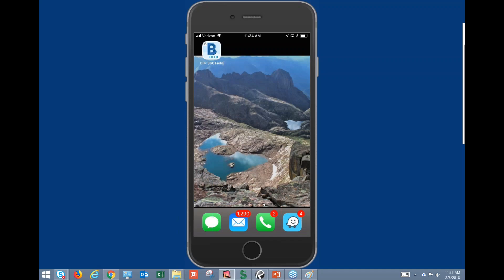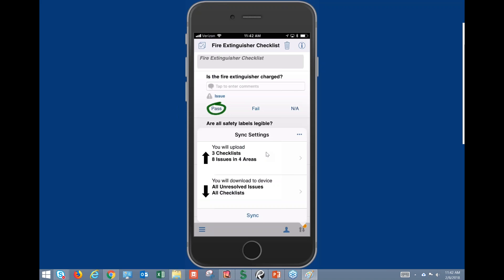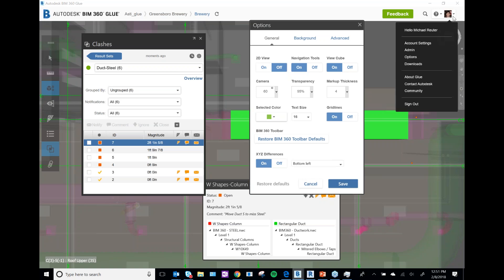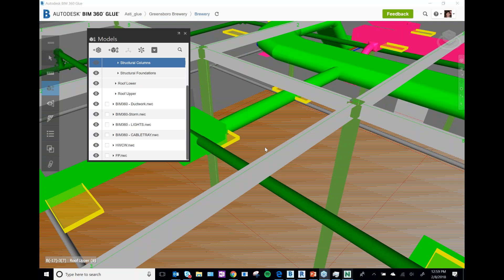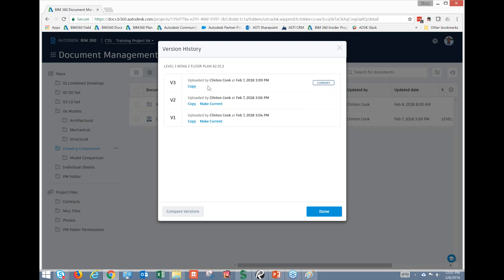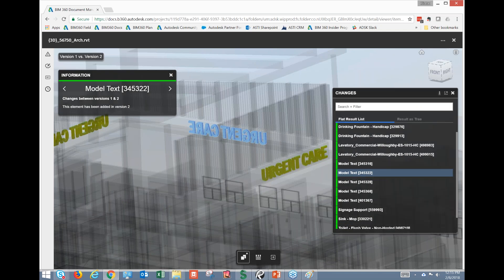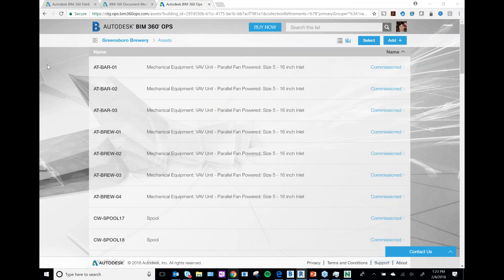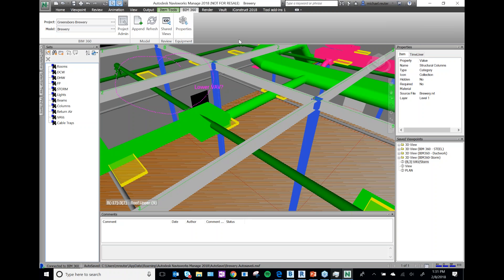Webinar: BIM 360 Hangout: BIM 360 Tips & Tricks, February 2018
During this session, we highlight time saving tips and tricks to make your BIM 360 workflow process even smoother. We show best practices for using the iPhone app for BIM 360 Field Classic, Glue and Navisworks workflow, Docs 2D-3D view and sheet comparison, and more.

▬ Strategic Partners ▬▬▬▬▬▬▬▬▬▬▬▬